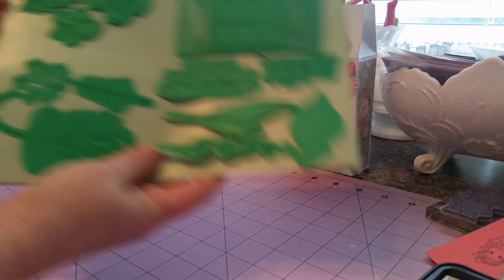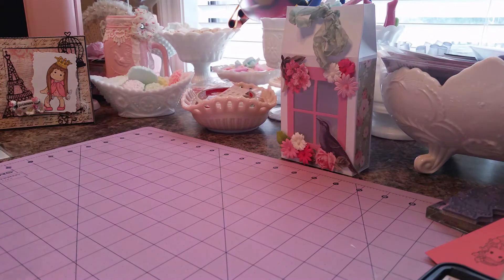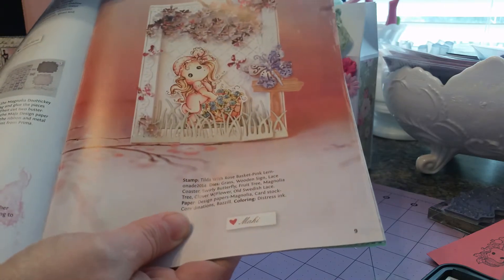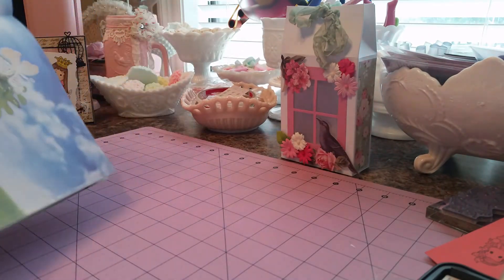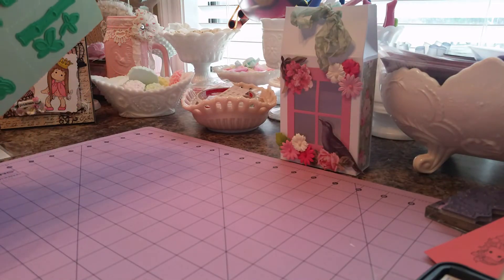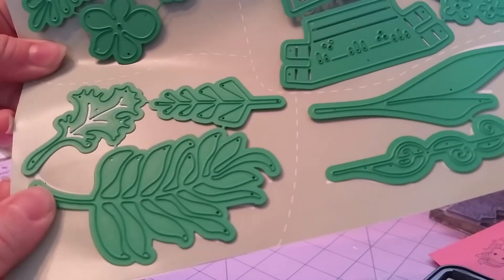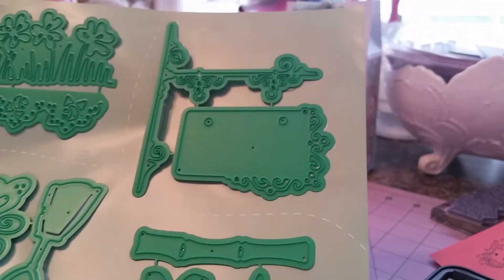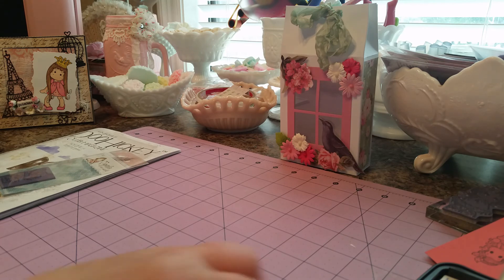Magnolia Doohickey Club Vol 4!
I finally purchased doohickey club Vol 4 and I love it! It also came with the early bird die and a mini stamp from Magnolialicious.